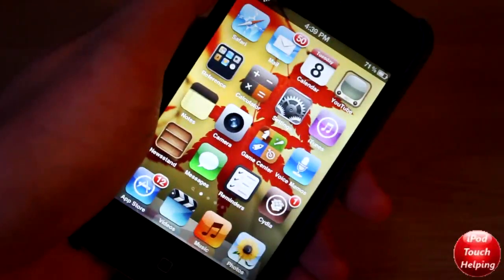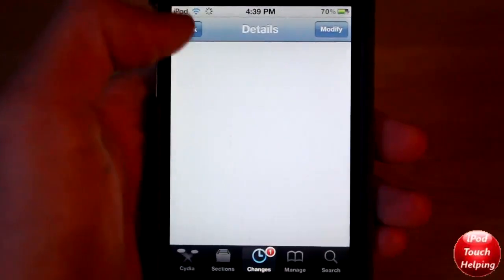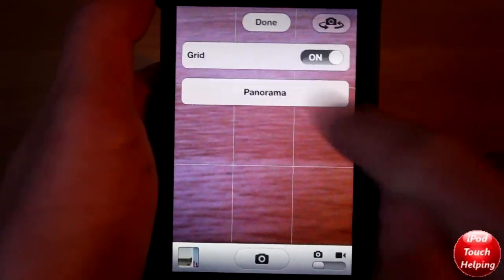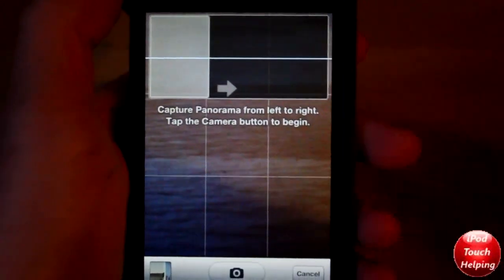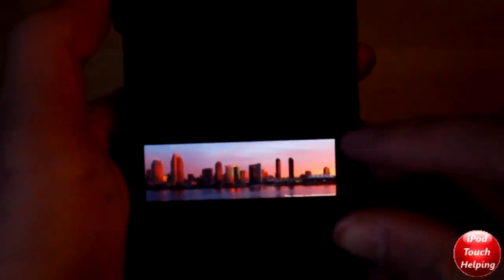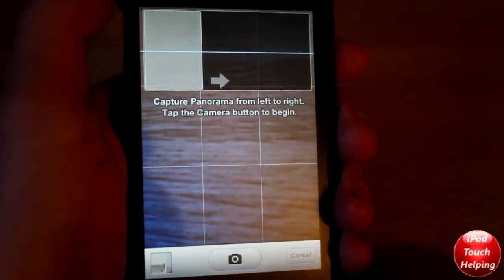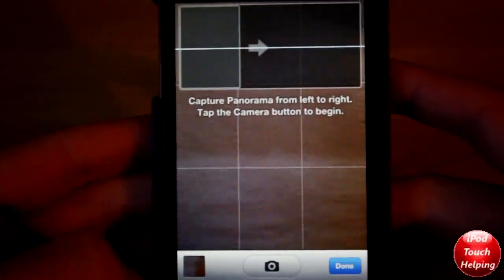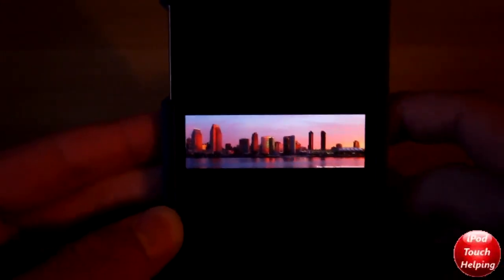How to Enable Panoramic Photos on iOS 5 iPhone 4/4s & iPad 2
FireBreak is the cydia tweak that you must download to enable the ability to take panoramic photos on your iphone 4 or 4s and ipad 2! You must be jailbroken.